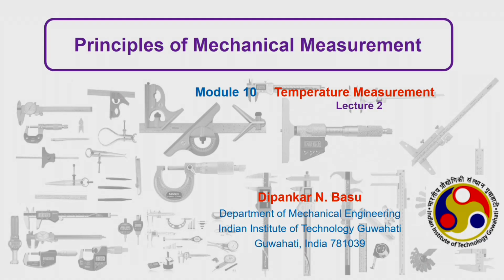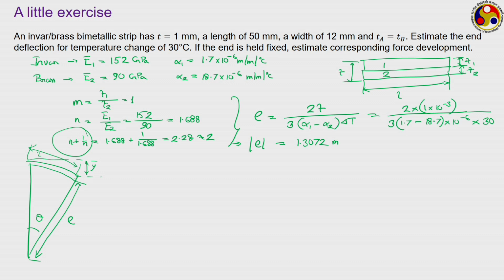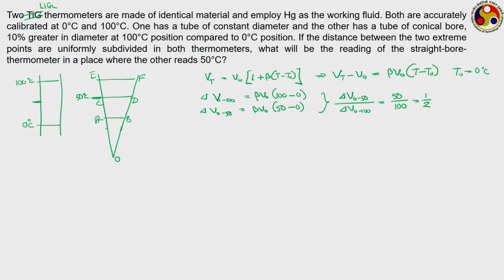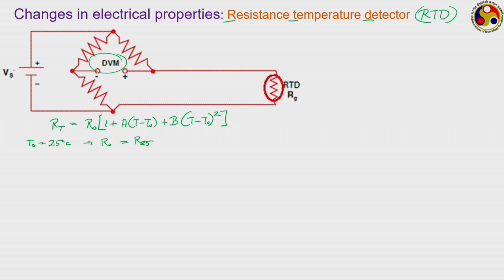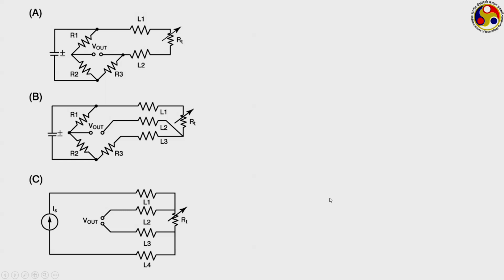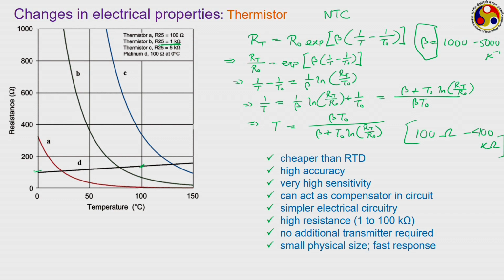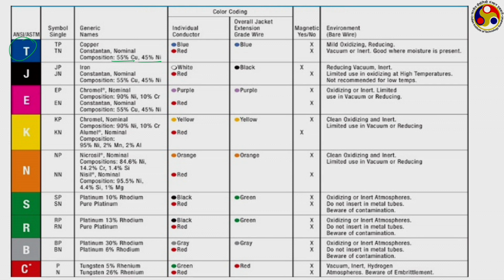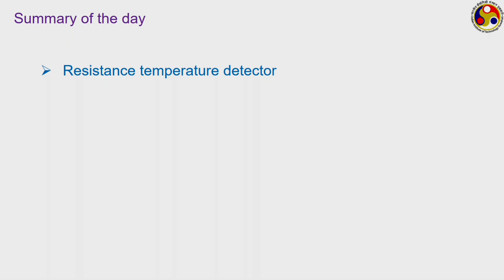Lec 28: RTD, Thermistor & Thermocouple